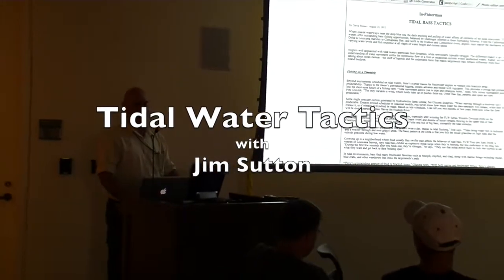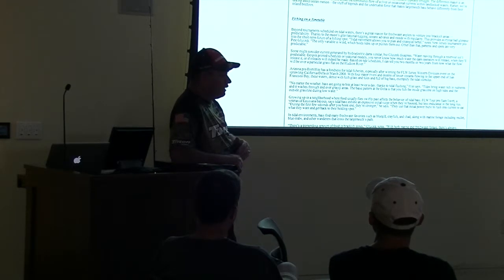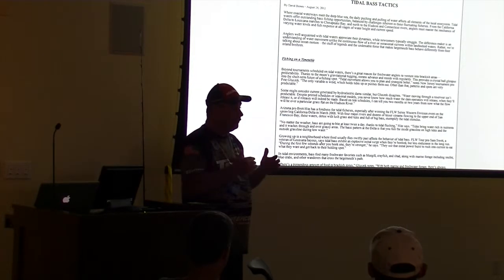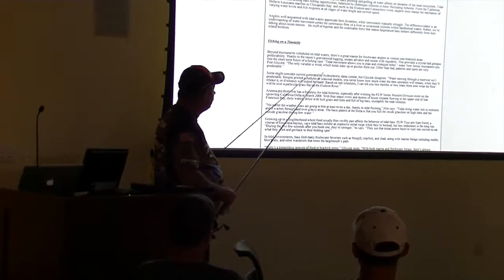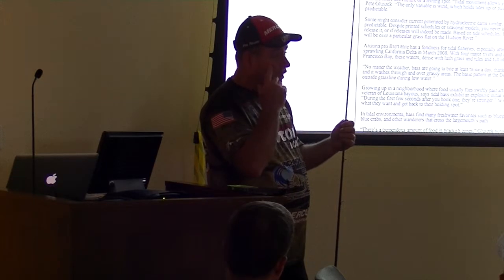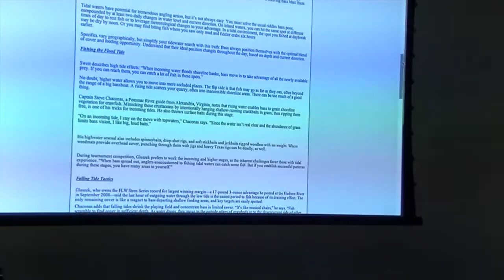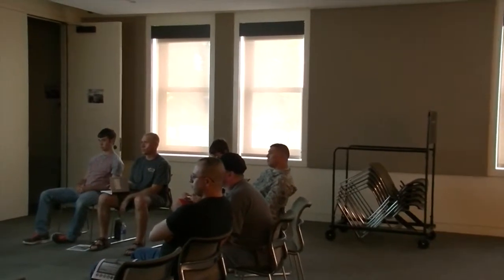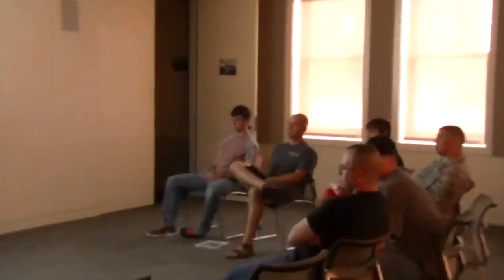Tidal Strategies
This video is about Tidal Strategies